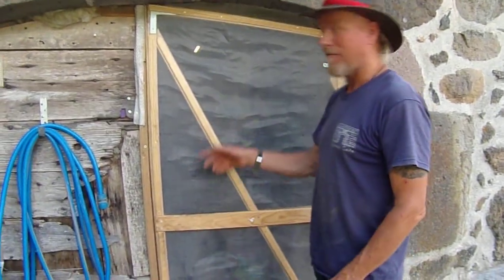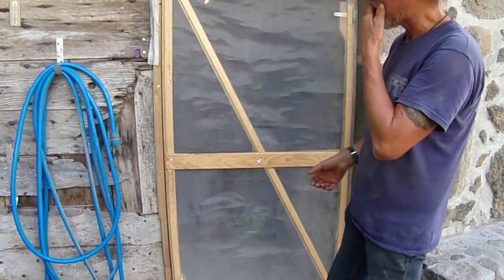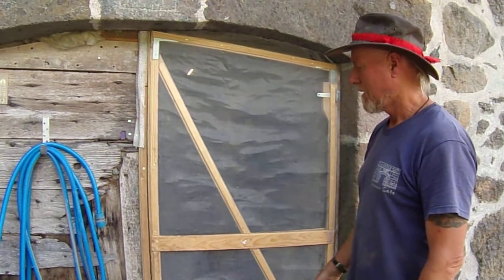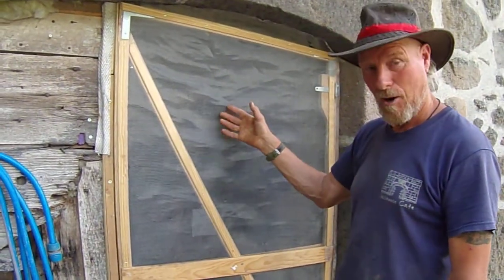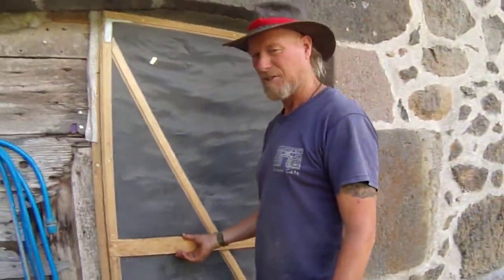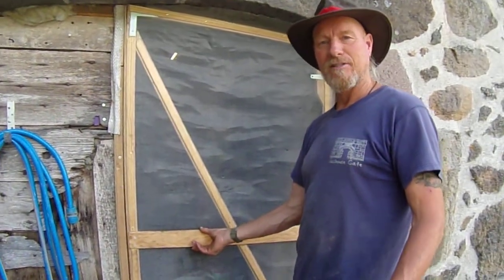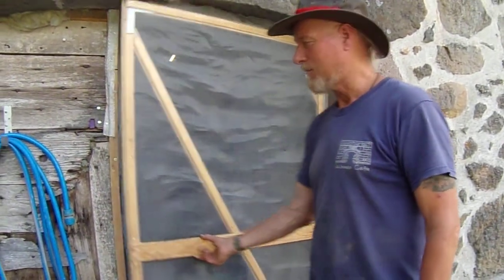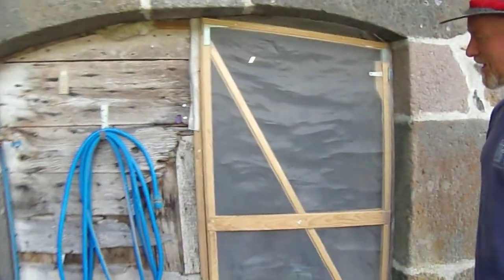Roy's Fly Door Pully System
GLOBAL COMMUNITY PAGE ON MY WEBSITE -
All the people on this link, are websites, organisations, people, charities, companies from all over the world that I've come across on my journey and I feel are contributing to humanity whole heartedly.